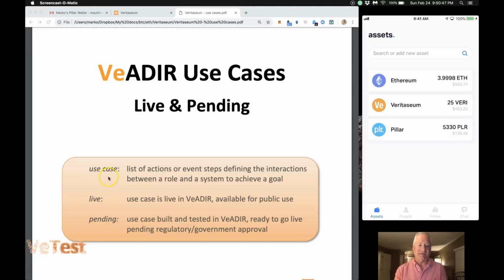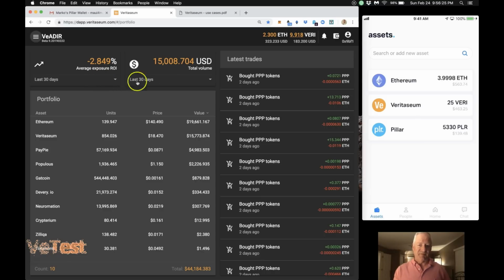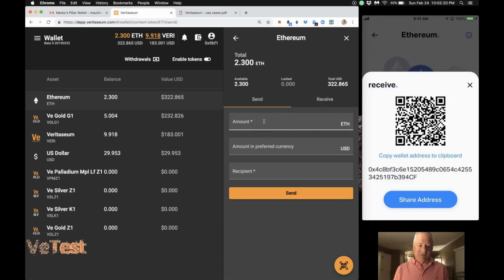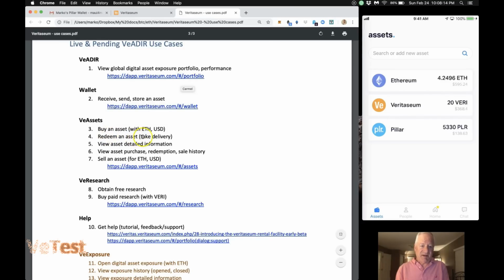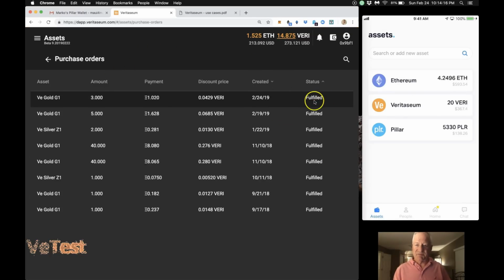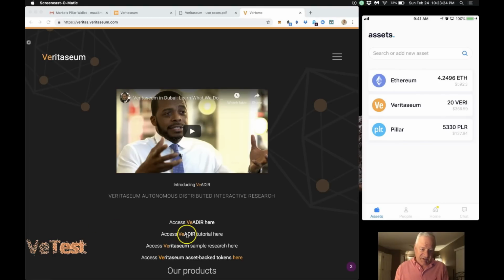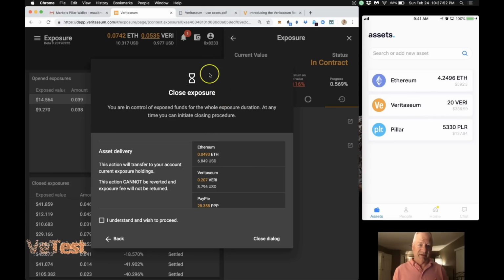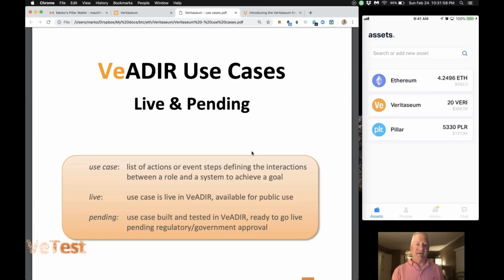Veritaseum's VeADIR use cases (new)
Veritaseum's VeADIR version: beta 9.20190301

Review the use cases that have been implemented in the VeADIR and are live or pending to go live soon.

With the VeADIR financial machine, banks are now obsolete.

VeTest Channel

r/VeritaseumCommunity